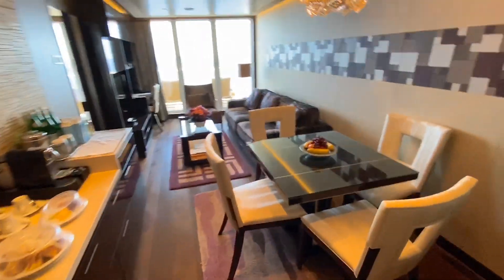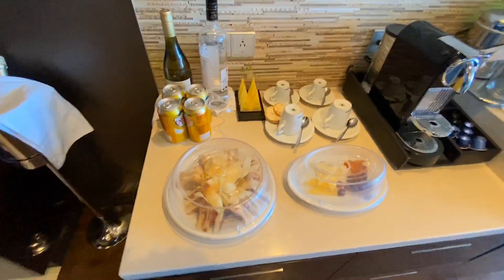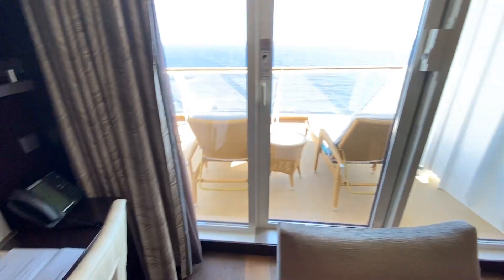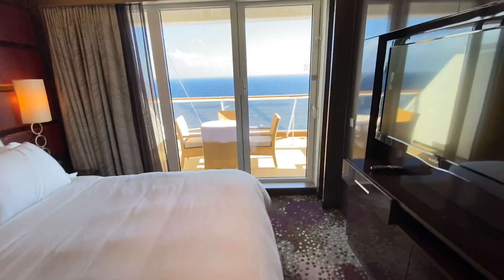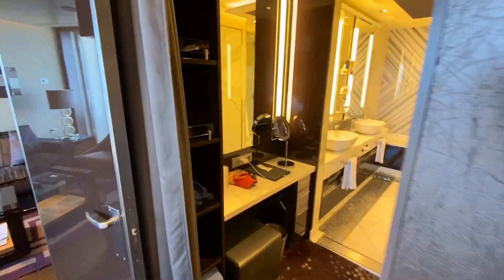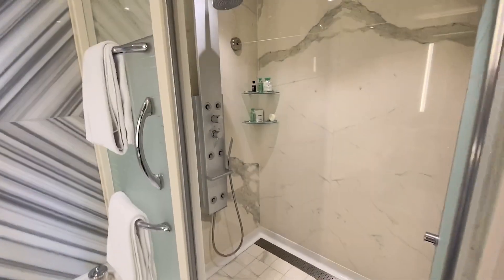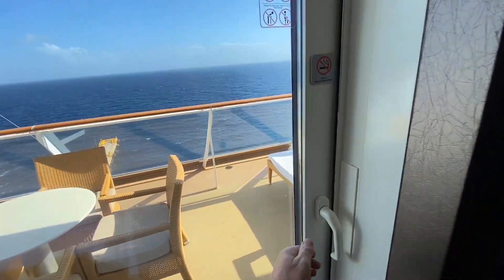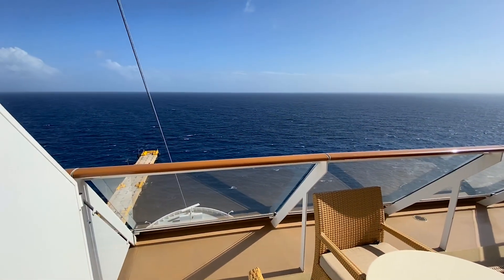NCL Escape / Haven / Deluxe Owner's Suite with large balcony, (H3)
A tour of our Owner's Suite H3 18700in, the Haven, aboard the NCL Norwegian Escape.
We traveled in February 2020, to the Western Caribbean.

The trip was incredibly relaxing, primarily because of the amazing staff in the Haven. They promptly responded to any of our requests. Our Butler Mellany  had a smile on her face and a warm greeting whenever we spoke. Our cabin attendant Gina was so efficient and always pleasant. And Griffith in the Haven Restaurant always made us feel pampered.
I look forward to many more trips on NCL's Haven !